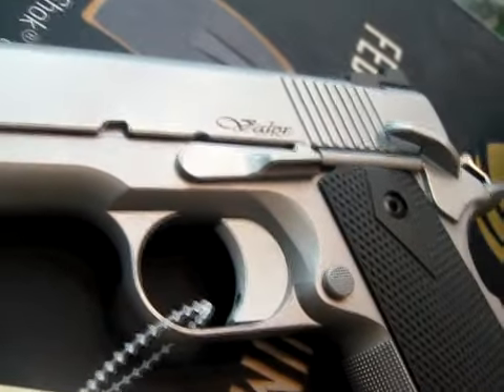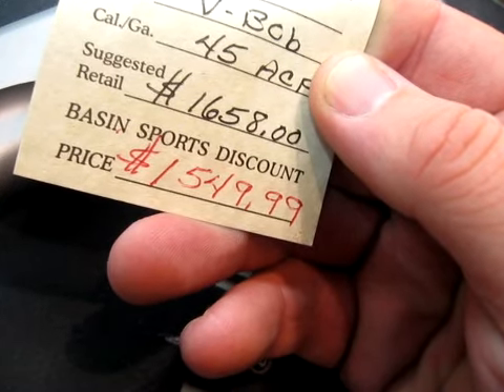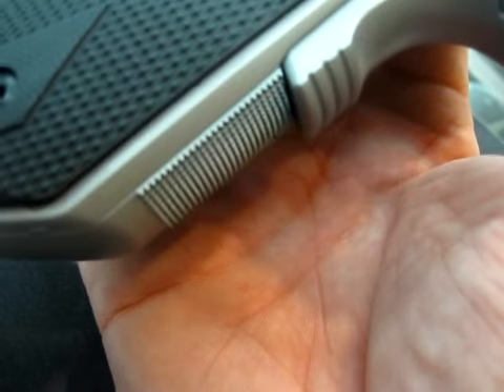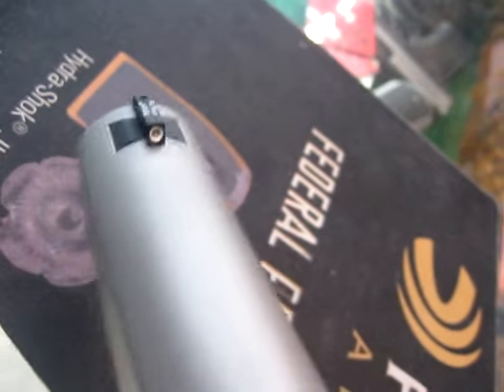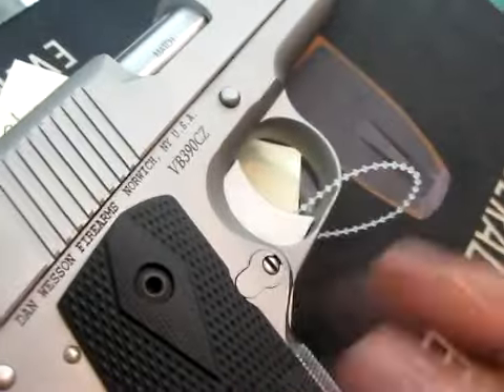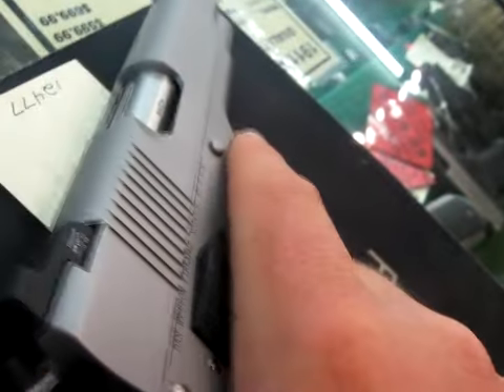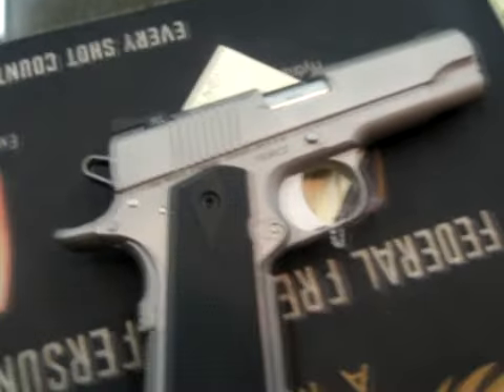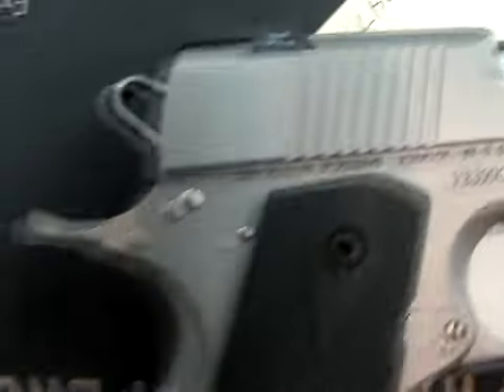Dan Wesson V-Bob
The V-Bob is part of Dan Wesson's Valor series... very well made gun... an improvement over the previous gun, in my opinion, but the big price increase hurts the value... this gun, as good as it is, needs to be about 300 bucks less to be competitive in the market.  But what do I know?  I only Review and Sell Guns for a Living.  That's my Job.  That's what I do.  I'm paid to have an opinion... and hopefully to educate those that are buying guns so they make the right choice.  While I love this gun - Is it the right choice?  That's up to you.